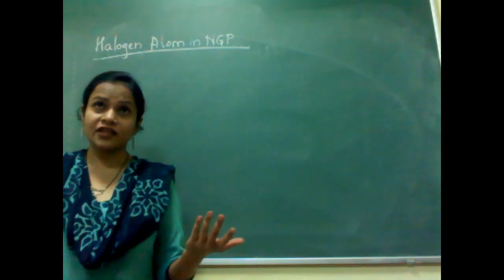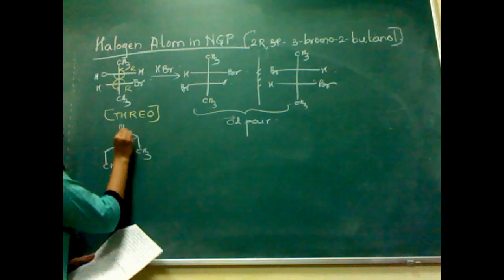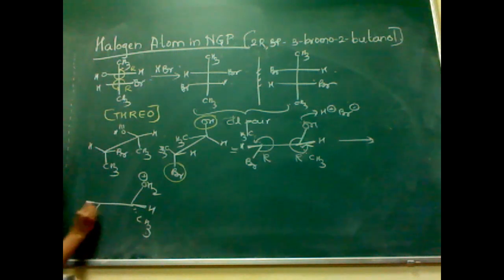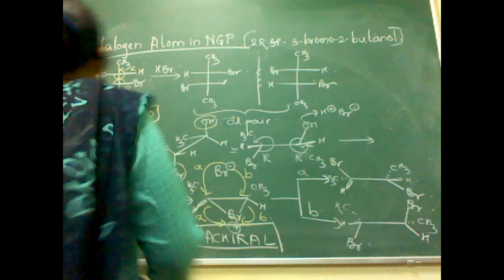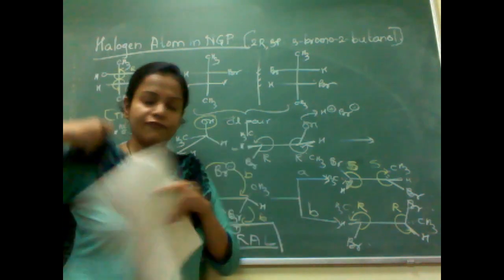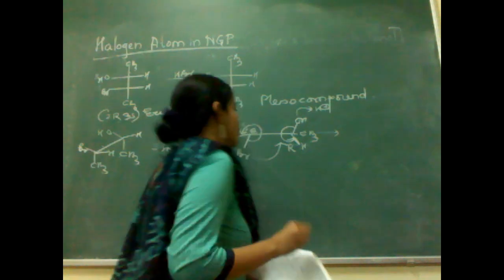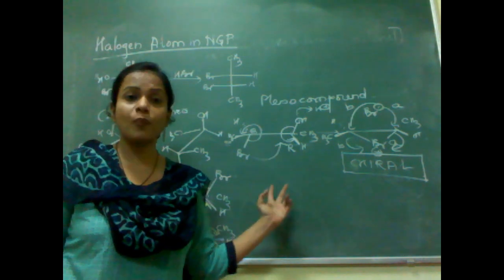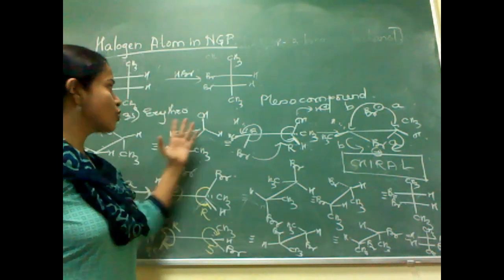NGP due to halogen atoms